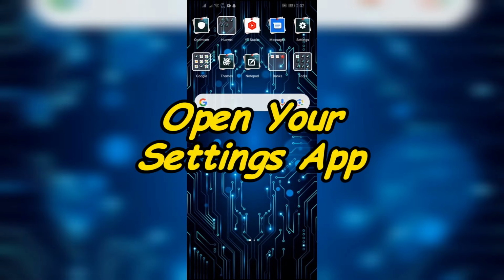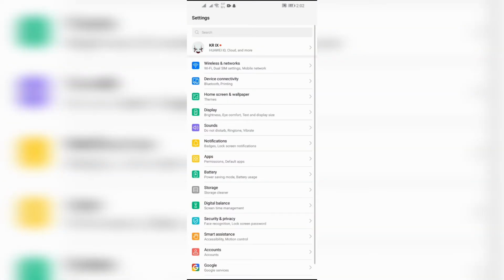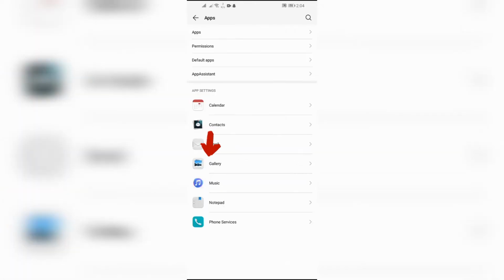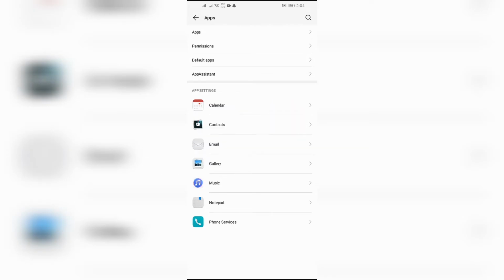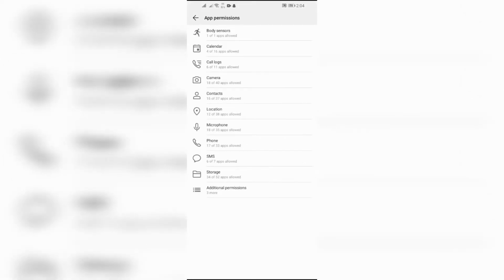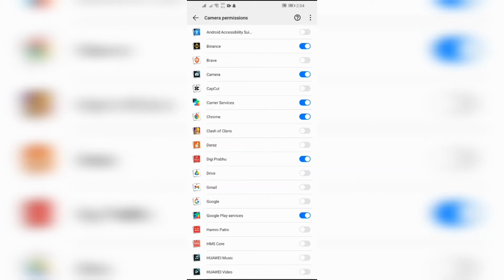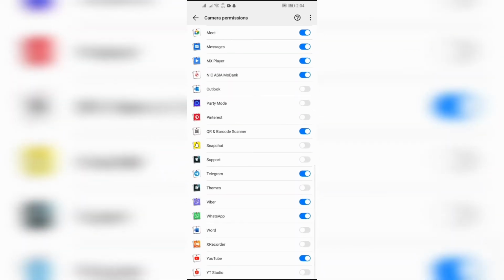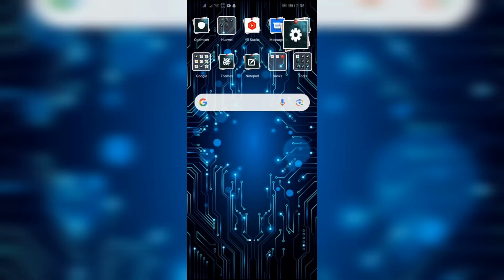How to Allow Camera Access for Snapchat?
Learn how to grant camera access to Snapchat and unlock a world of fun and creativity!

If you're having trouble capturing moments with Snapchat due to camera access issues, worry not – in this tutorial, we'll guide you through the simple steps to allow camera access on both Android and iOS devices.

Whether you're using Snapchat for the first time or encountering camera permission errors, we've got you covered. Join us as we walk you through the process of enabling camera access so you can snap, share, and express yourself with ease on Snapchat.

Don't miss out on capturing your favorite moments – watch our tutorial now and get snapping!